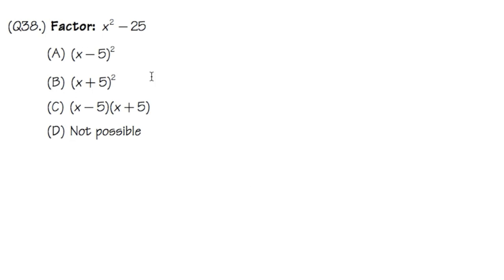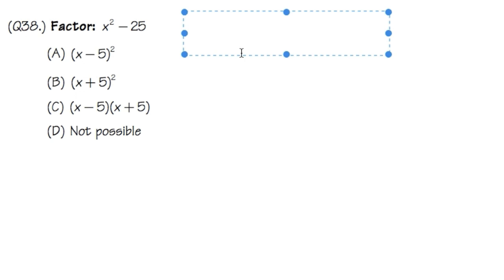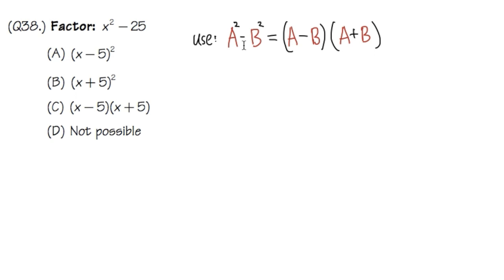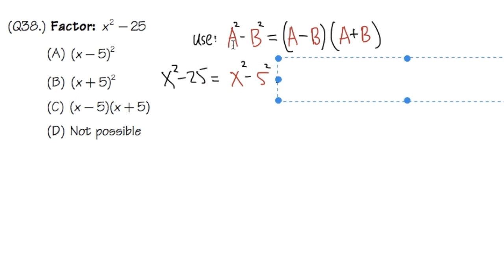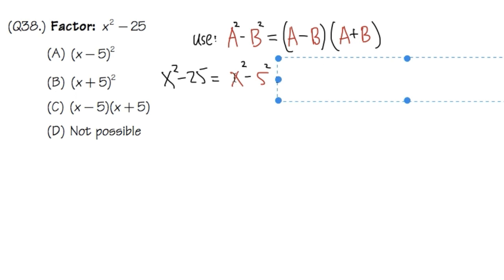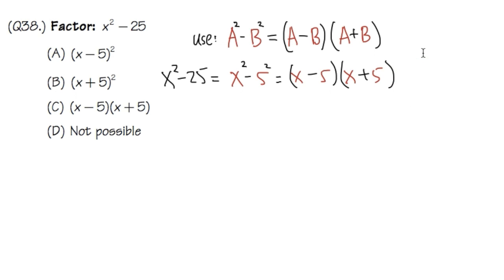Q38 MET115 Factor x^2-25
x^2-25